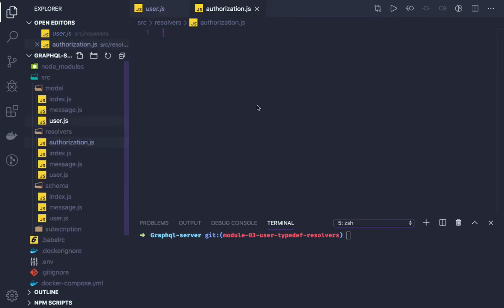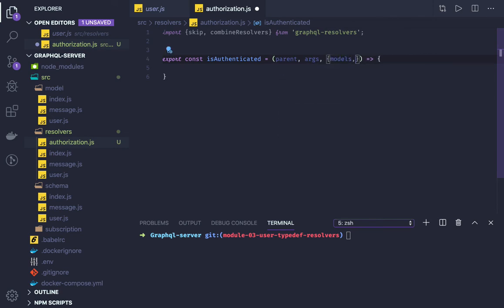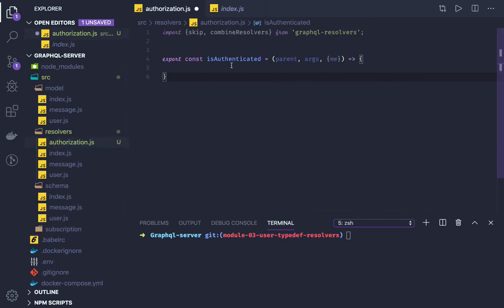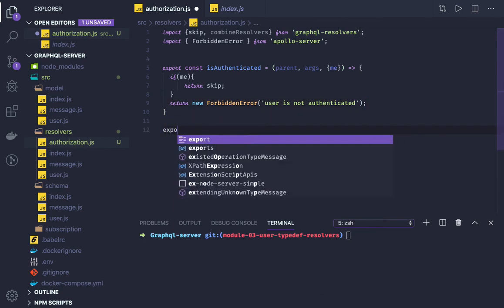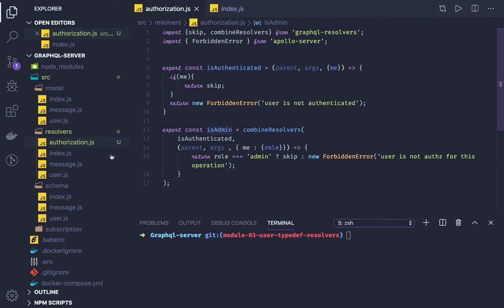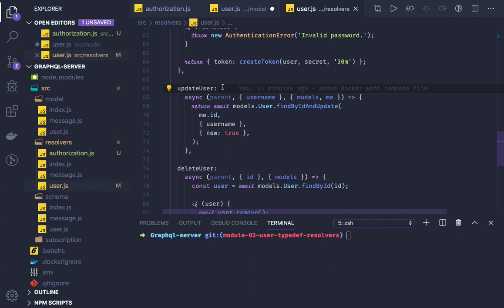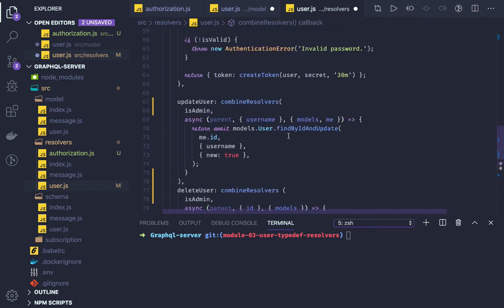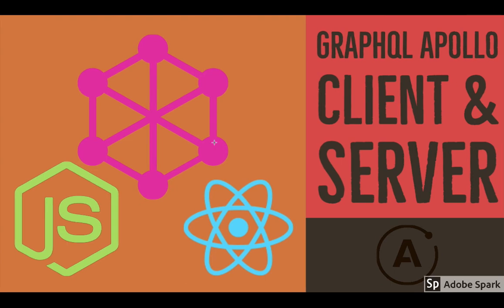Graphql Node JS ( Graphql Server & Client using Apollo ) # 12